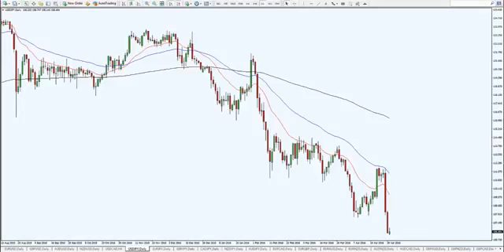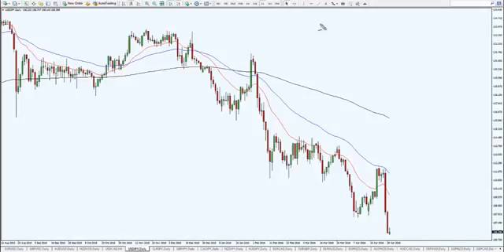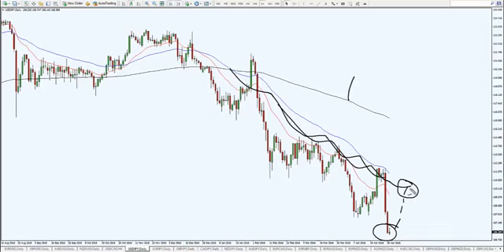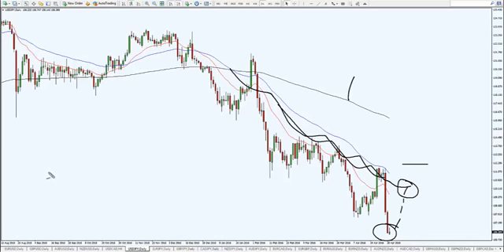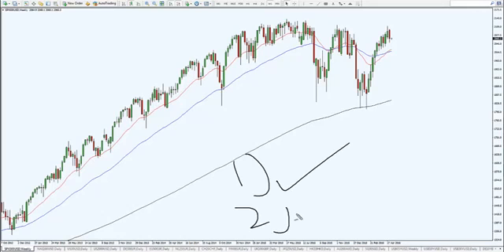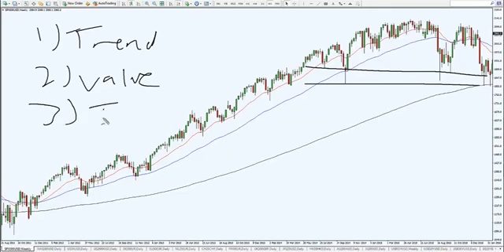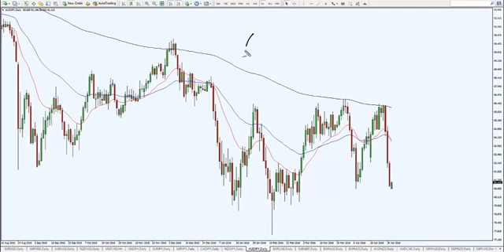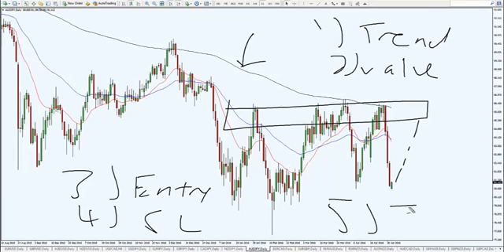High probability trading setups